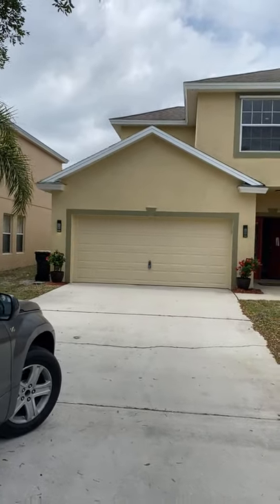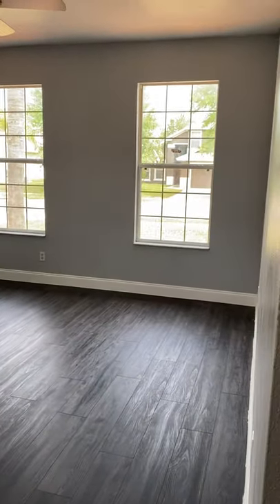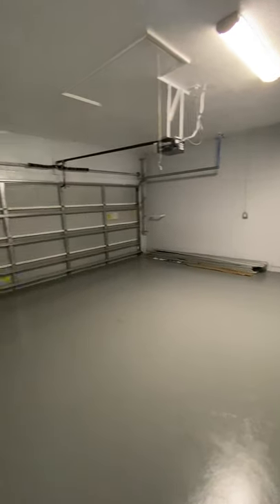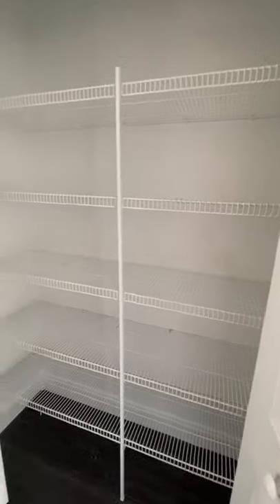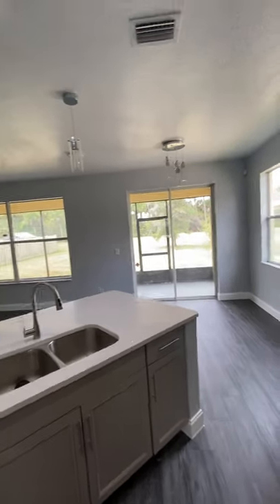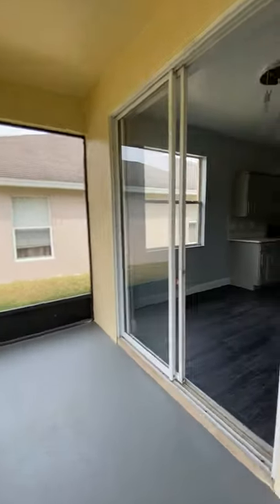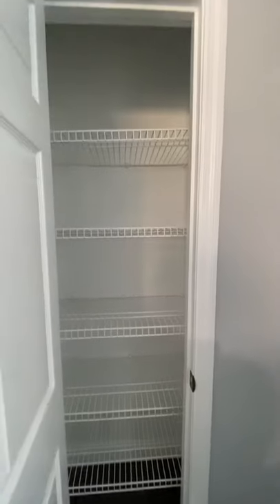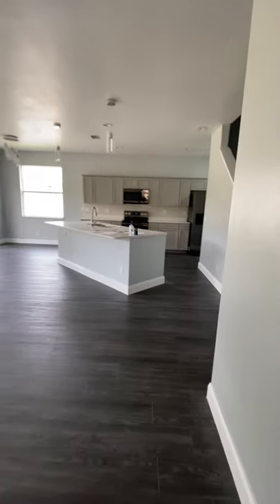277 Wishing Well